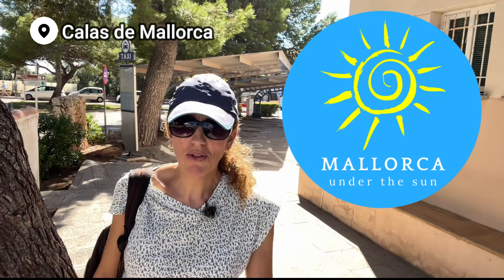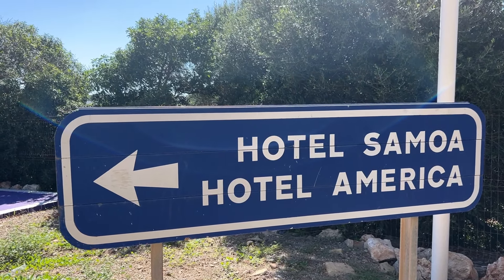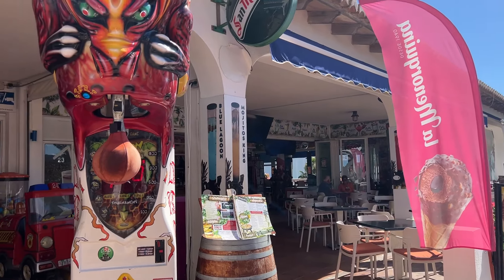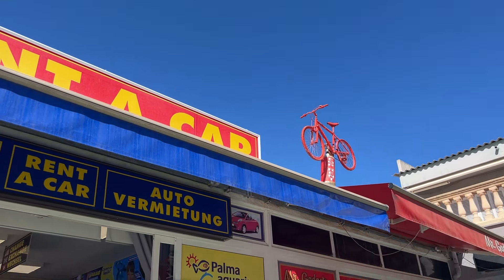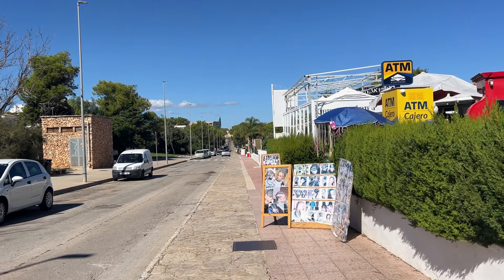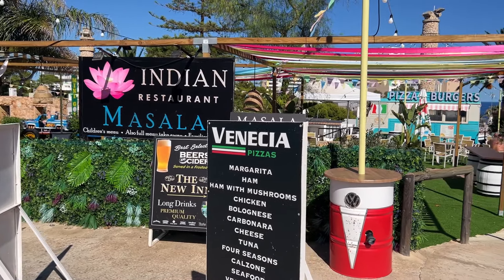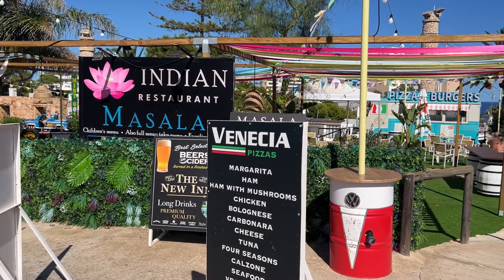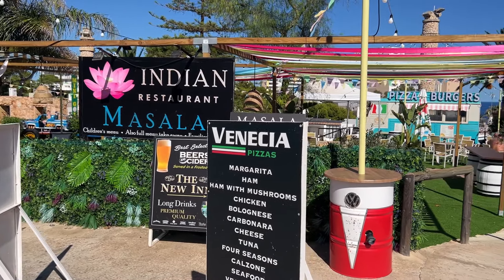Is Calas de Mallorca the QUIETEST Resort in Majorca?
Filmed in September 2023, just after peak season find out "Is Calas de Mallorca the quietest resort in Majorca (Mallorca)?

I walk through the Calas de Mallorca (Cales de Mallorca) resort centre during the day in September, just after the peak season of July and August has passed to see what the resort centre offers.

Find the location of the main hotels, the tourist information office, and the main beach.

Get an idea of what's in the Calas de Mallorca Resort centre from shops, restaurants and fun things to do with the kids.

I also give you information about the nearby markets and where to get the bus.
Don't forget this was filmed in September after the rush of the peak season in Mallorca.